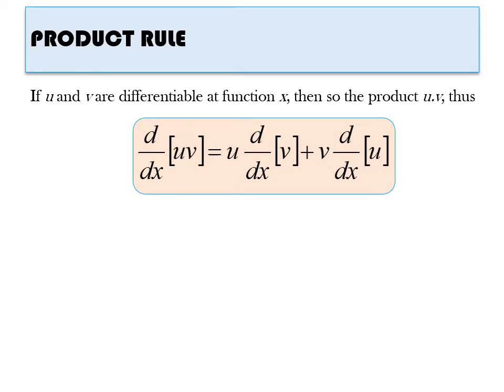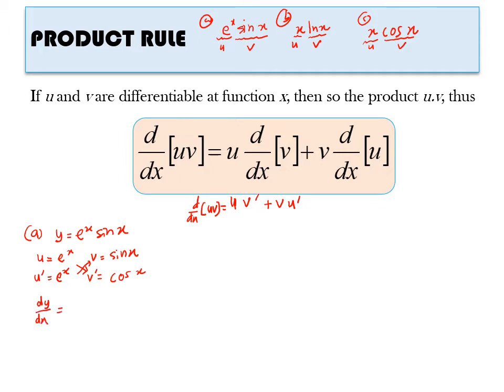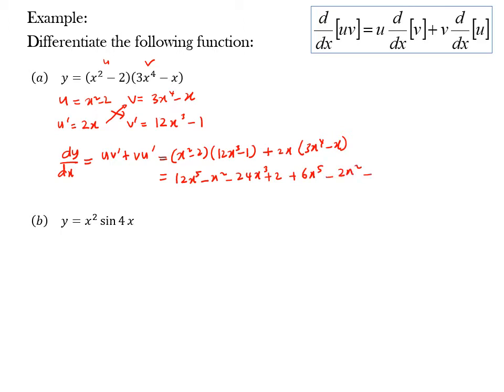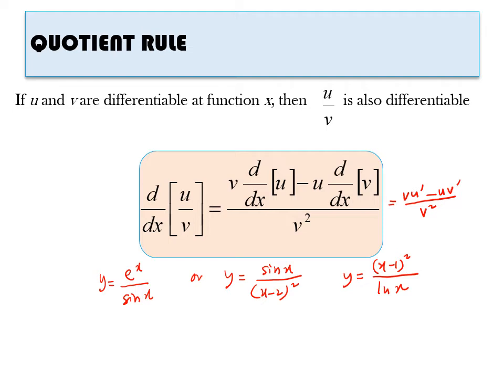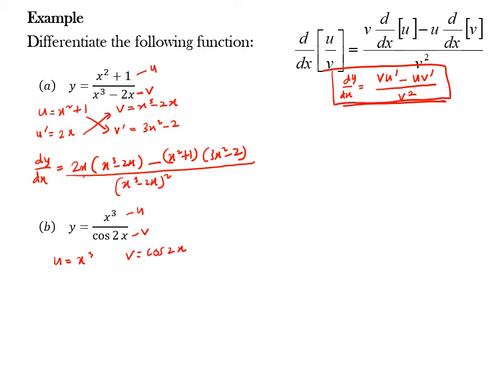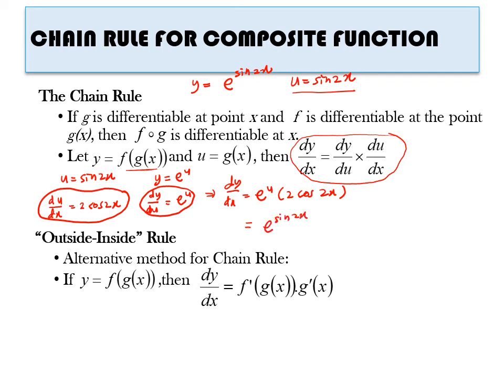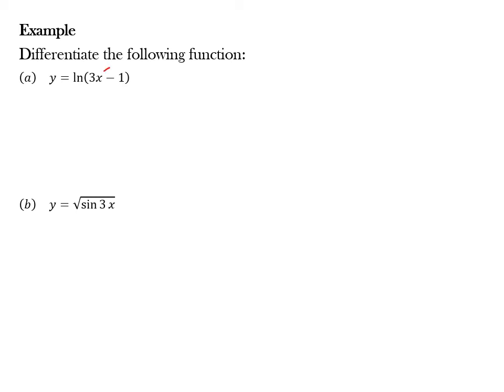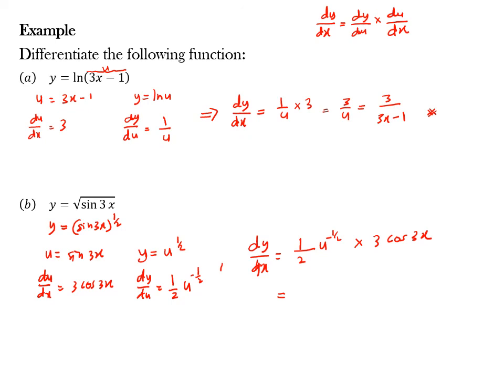Differentiation Rule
Lecturer : Dr Zainab Yahya